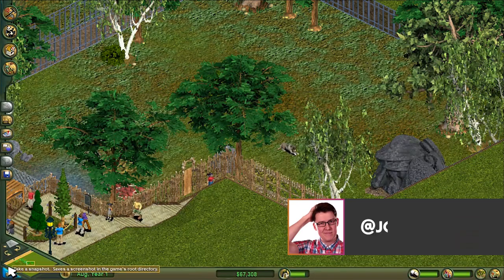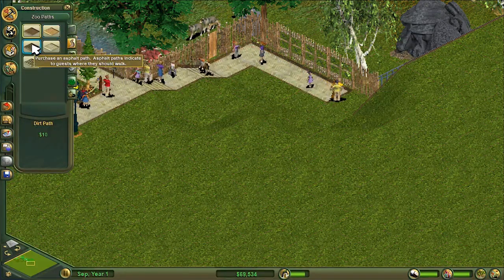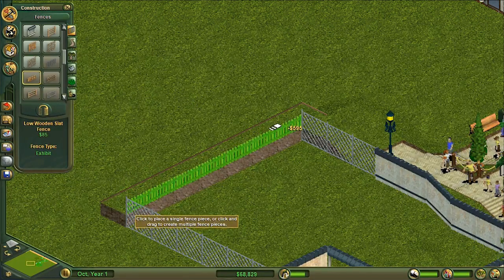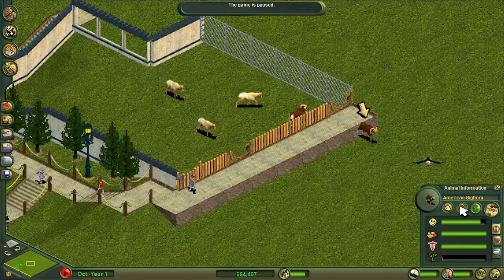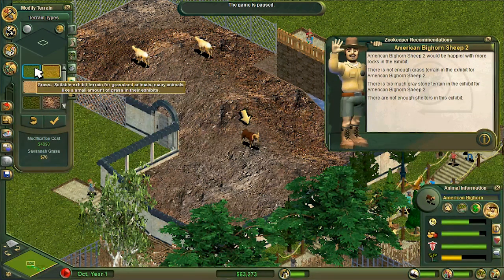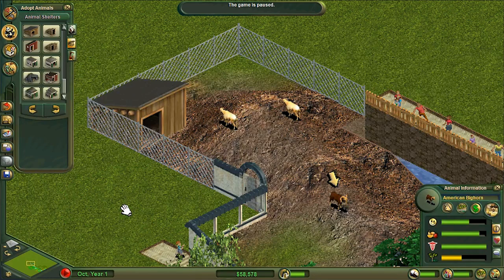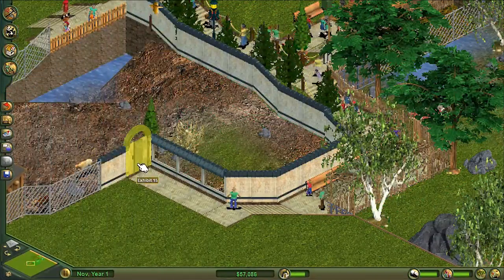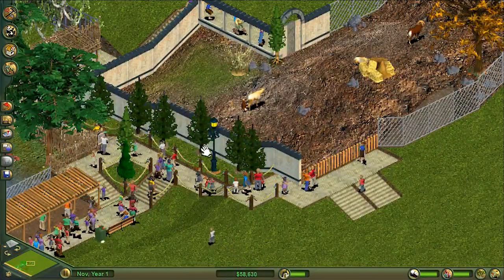🐯 Bighorn Sheep & Savannah Beginnings! | Let's Play Zoo Tycoon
While we wait for Planet Zoo, let's go back to where it all began...

Zoo Tycoon is a business simulation game developed by Blue Fang Games and published by Microsoft Game Studios. The focus of the game is to create a successful zoo and try to make a profit out of it. The game was released on October 17, 2001 and 2 expansion packs were released in 2002: Zoo Tycoon: Dinosaur Digs on May 9, and Zoo Tycoon: Marine Mania on October 17 (exactly 1 year after the original game); followed by a theme pack: Zoo Tycoon: Endangered Species Theme Pack on October 30, 2003; a compilation pack: Zoo Tycoon: Complete Collection on August 12, 2003; and a sequel: Zoo Tycoon 2 on November 9, 2004.